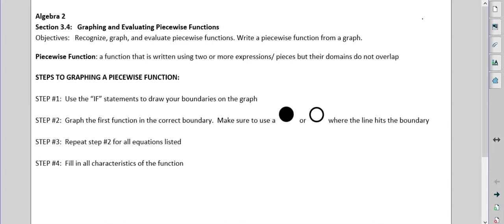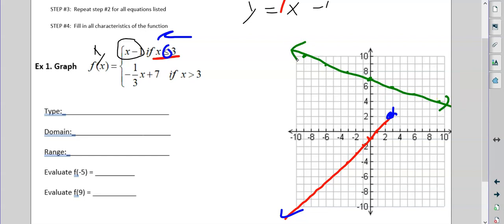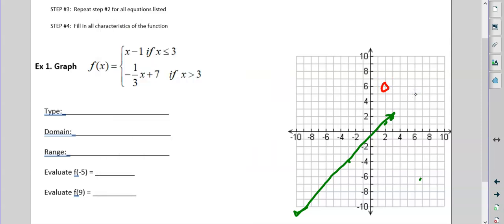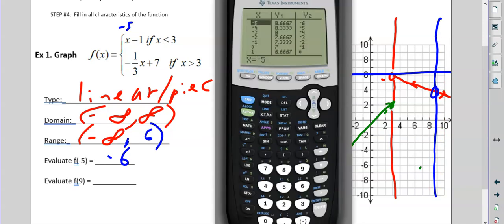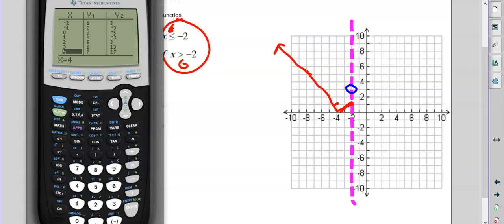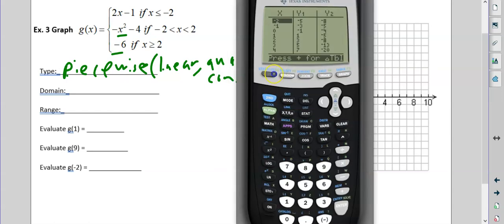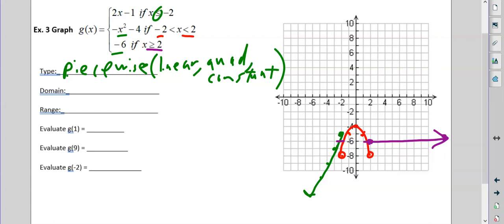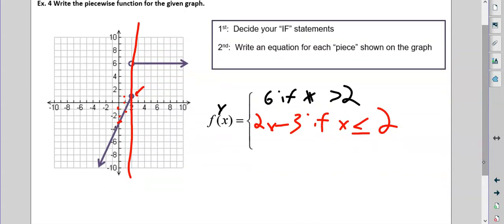ALge 2A 3 4 notes piecewise